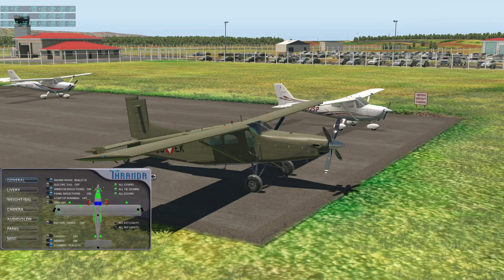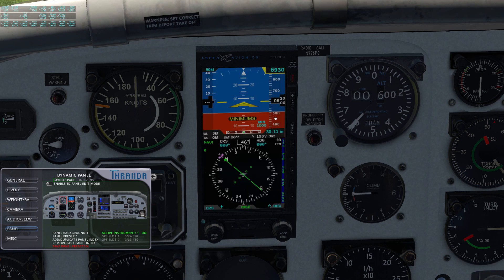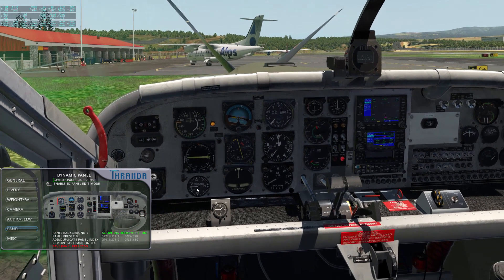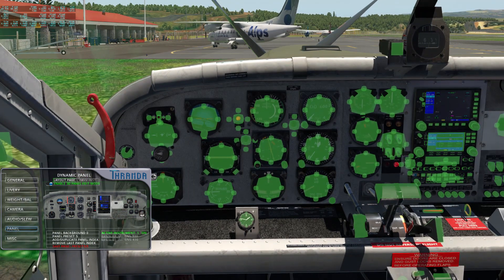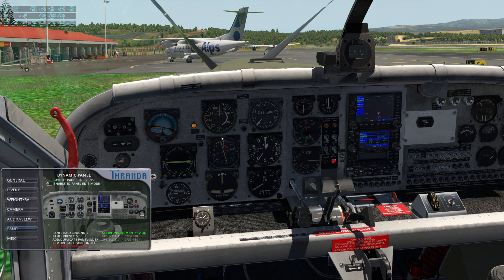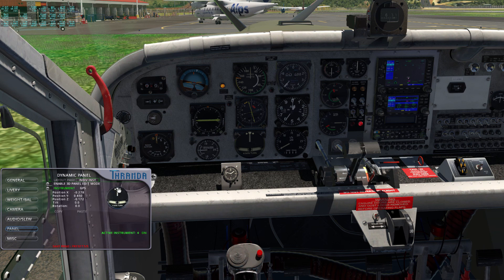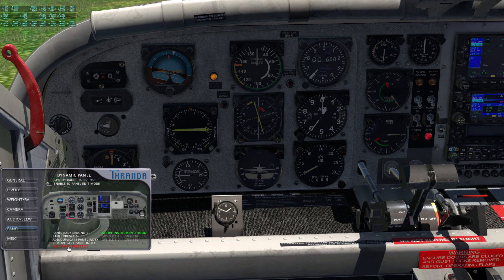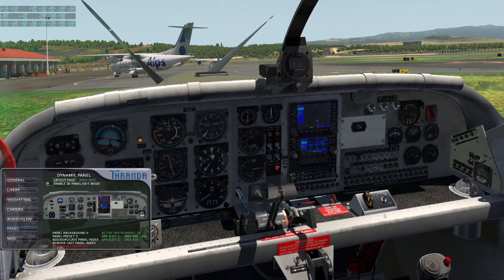Thranda PC-6 Dynamic Panel Editor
The Pilatus PC-6 by Thranda Design has a new and exciting feature: a fully-configurable dynamic 3D instrument panel.  Instruments can be rearranged, swapped, or removed completely.  And panel presets can be saved.

This is a powerful tool for customizing and personalizing your instrument panels for different purposes.